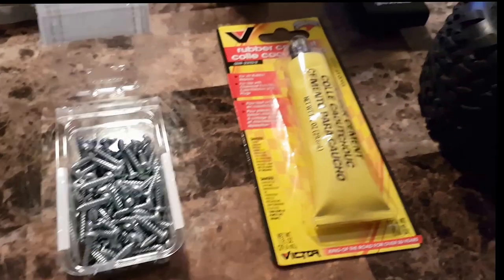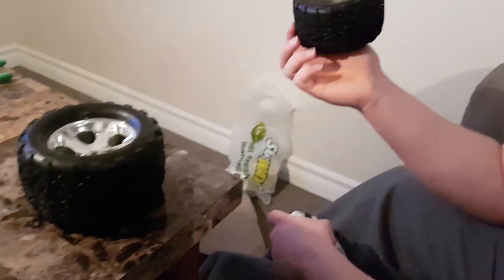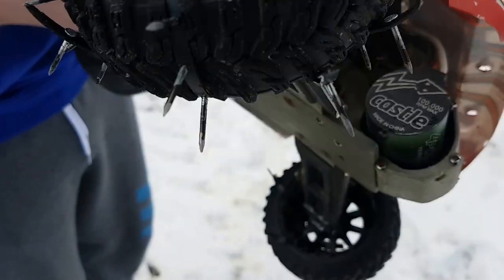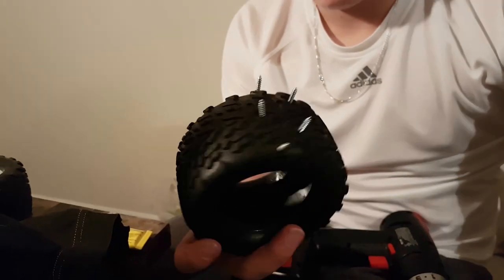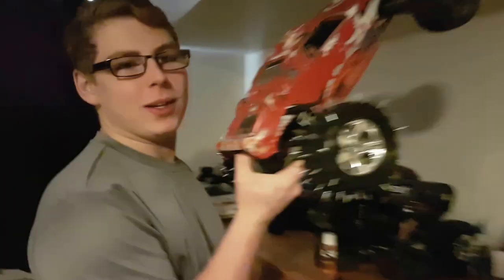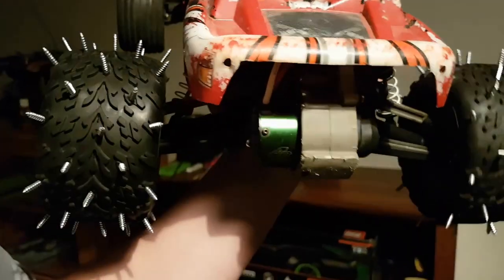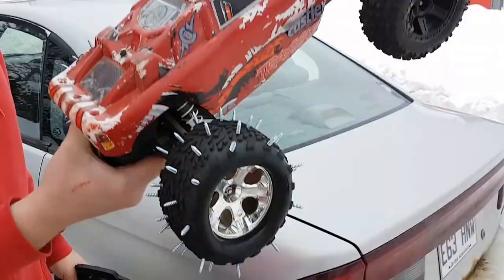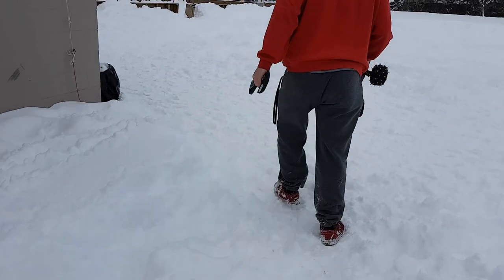RC car studded tires part 2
Hey guys we have finally finished part 2 for our studded tires. Check it out as it is a complete success!